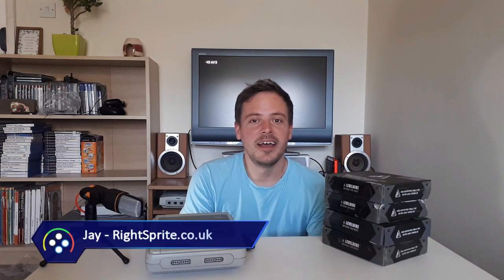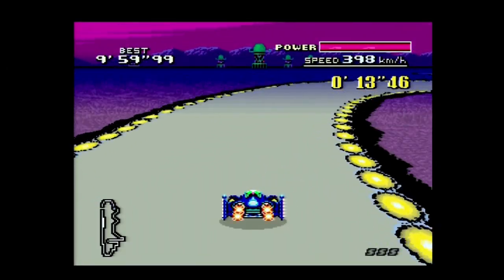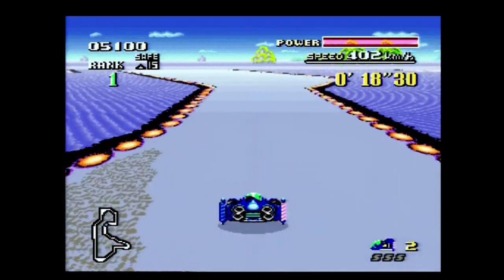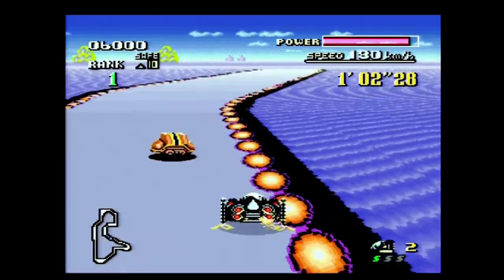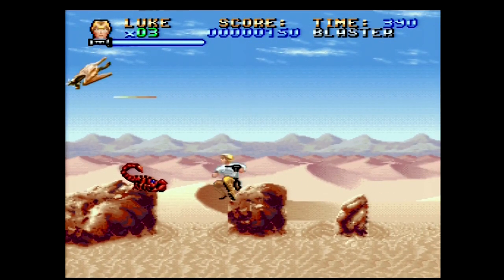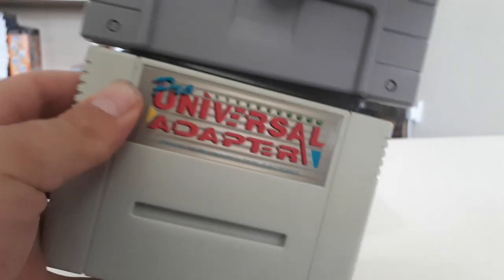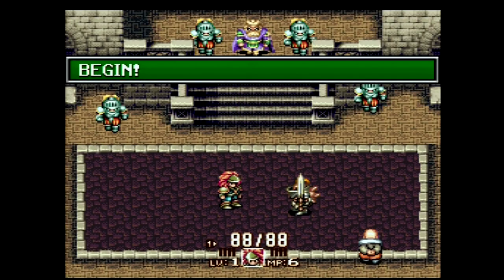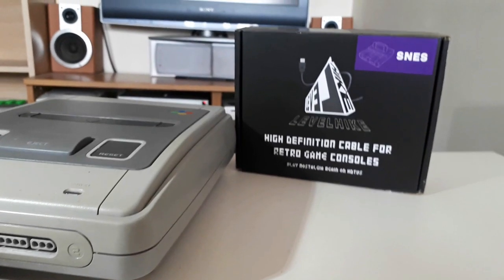Set up your Super Nintendo Easy Affordable HDMI Solution - By LevelHike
A great affordable HDMI Solution For you Super Nintendo - Here is a Review on the HDMI Cable Provided By Level Hike.
Later i was contacted by Level hike as i found the Cable was only compatible with my N64 as it has been RGB modded and it wont work on any N64 unless it has been modded